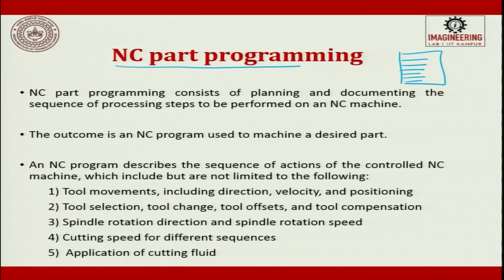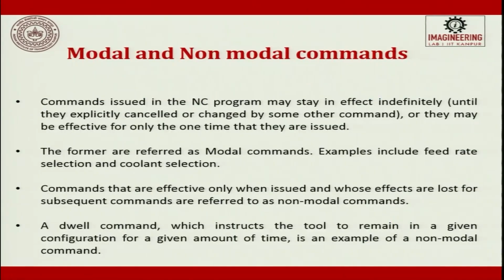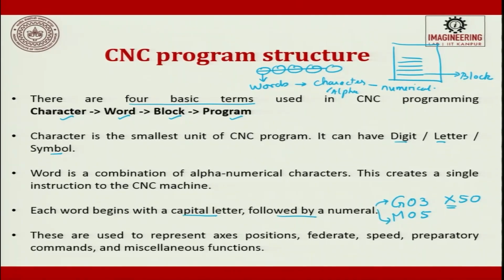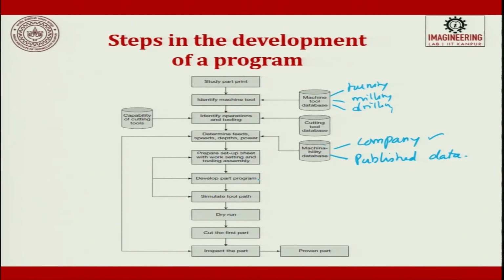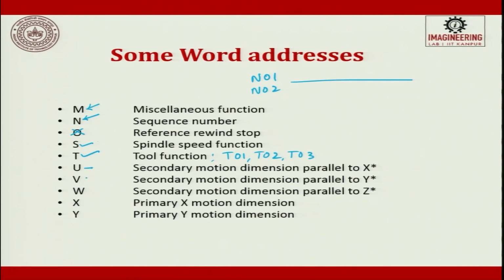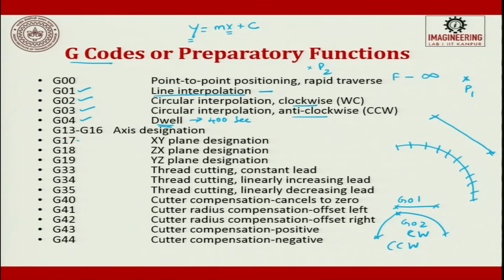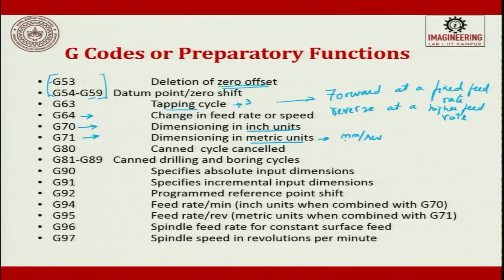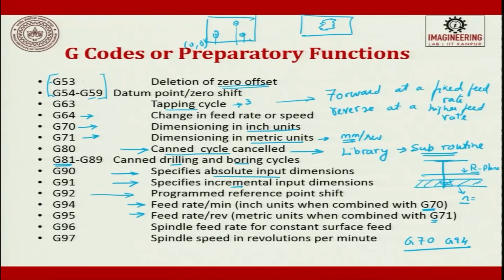Lecture 20: CNC Part Programming (part 2 of 4), Dr. Janakarajan Ramkumar